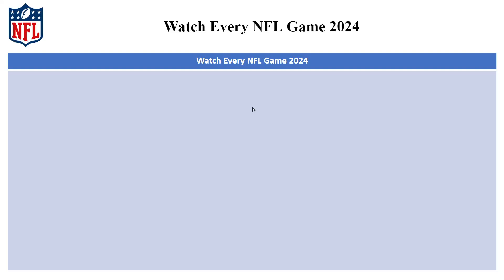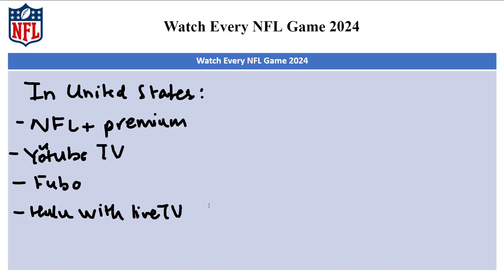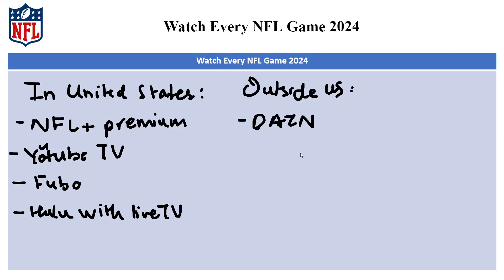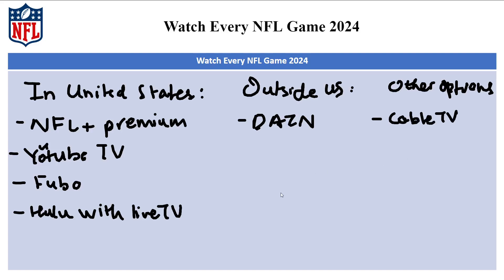How To Watch Every NFL Game 2024 (Watch All Games)